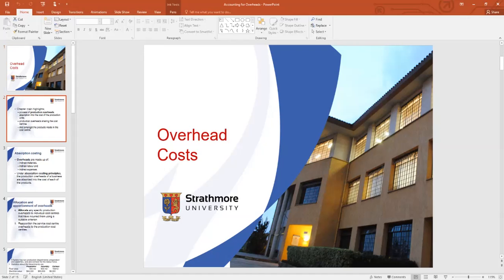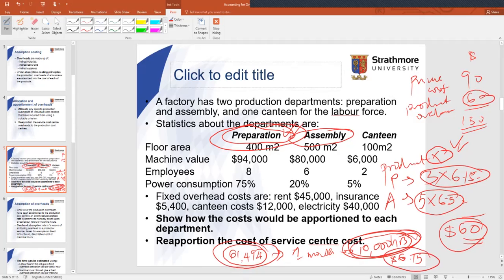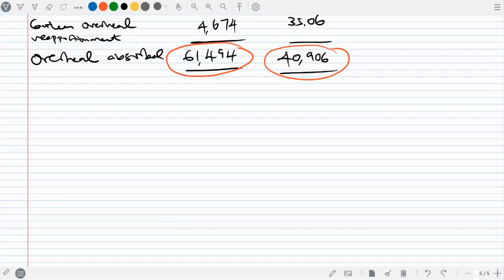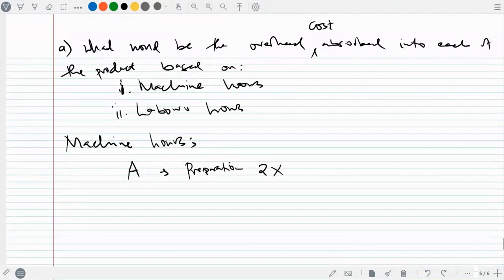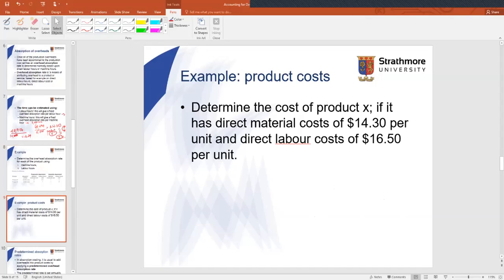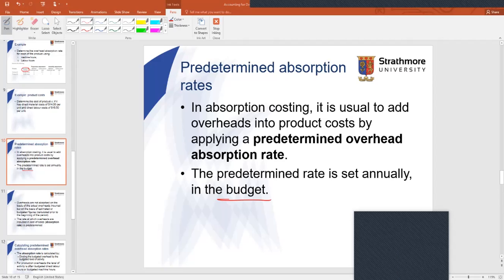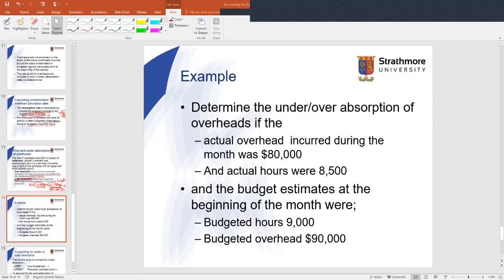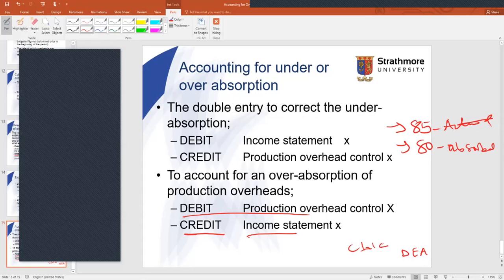2020 10 28 08 17 26 MA1